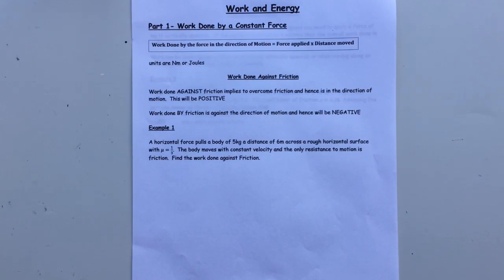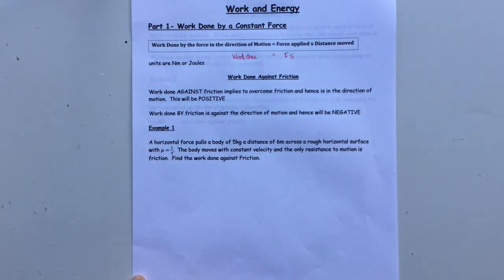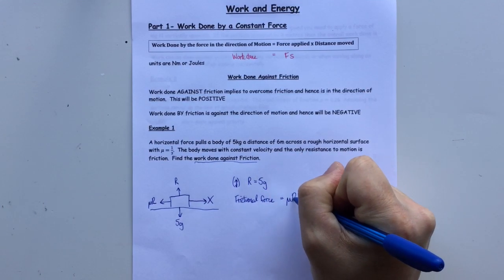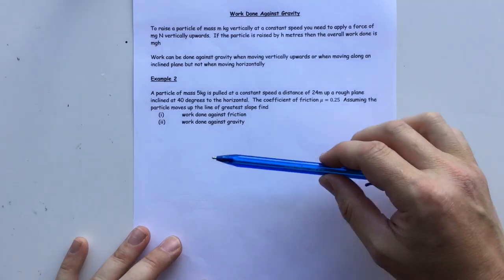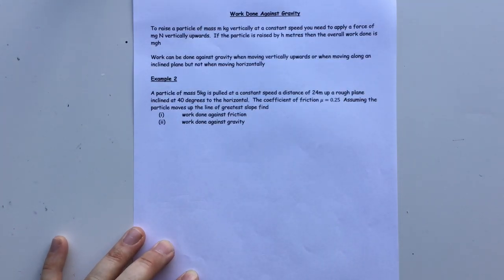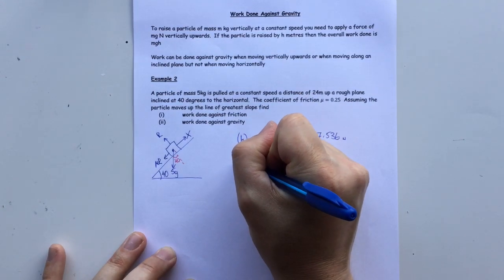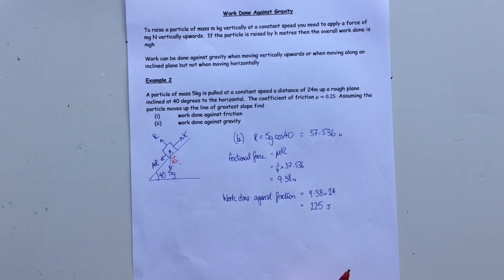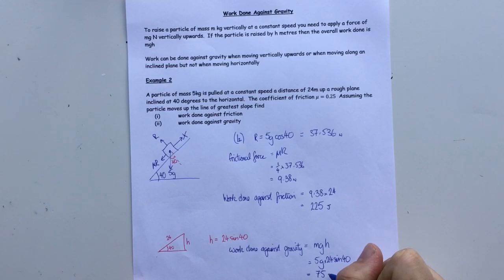Work & Energy 1 (Work Done)